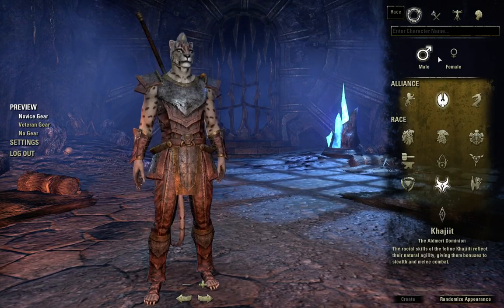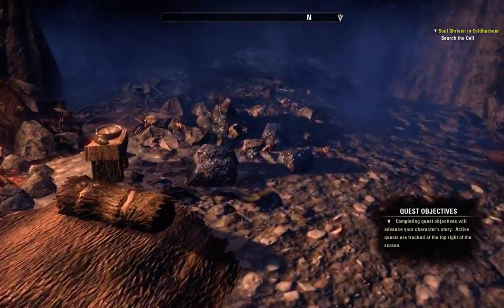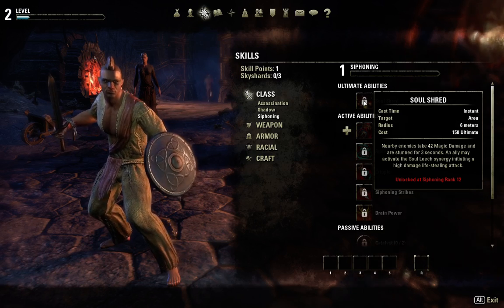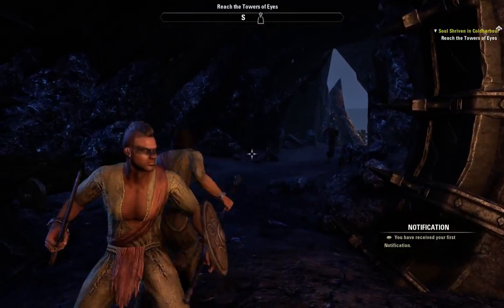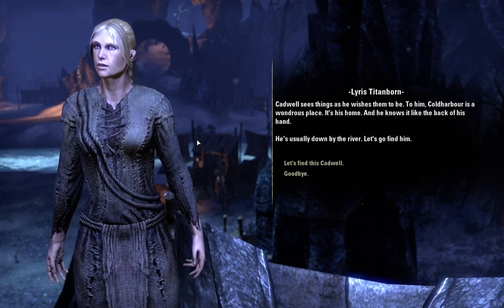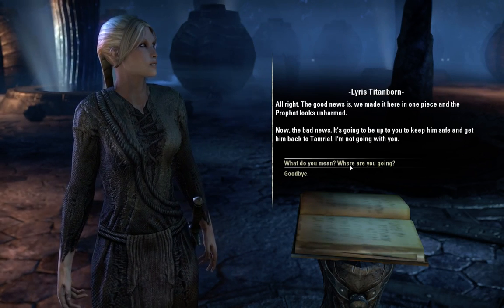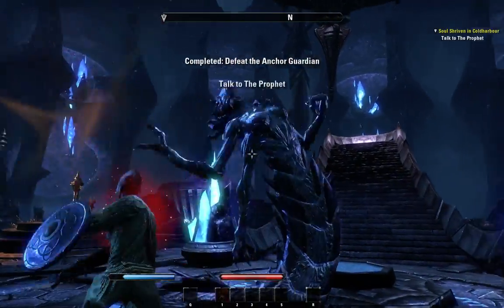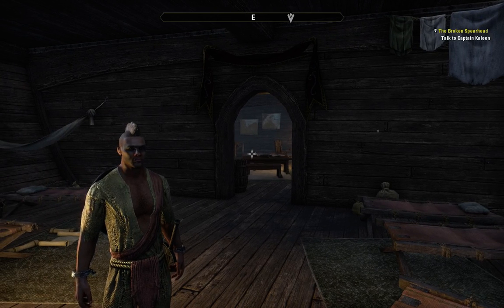Let's Play The Elder Scrolls Online Beta #1 by an MMO rookie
The Weekend Slice let's play of The Elder Scrolls Online Beta. This let's play is by an MMO rookie and almost blind (all the knowledge I have about the game comes from other videos on Youtube). Managed to get an invite to the Beta and I just couldn't pass up the chance to dive in. I have played some MMOs before this, BUT not nearly close enough for me to actually be comfortable with the genre. As such, there will be plenty of mistakes and misjudgements on my side.

For those who don't know, I am a regular guy with a regular office job, but my passion has always been storytelling – games, movies, books, TV shows. The plan is to put up videos and written articles up on the website and channel every weekend (hence, The Weekend Slice), but real life bumps can often kind of leave me without the free time I need to be consistent at my hobby. So while not all things are as I want to them to be, I hope improvements will make their way through soon and that you'll still enjoy the content I do put up.

Why The Weekend Slice? Because that's the only time of the week when I have some free time to play games or watch movies and such. Hence, every weekend I have my  slice of fun and I decided to share that with the people of the Internet.

The game and all the contents of the game are the property and under the copyright of the publisher(s), the developer(s) and any other party involved in making it. I do not claim ownership of the game, the music used in the game nor of any other copyrighted material other than the audio commentary which is my own creation.